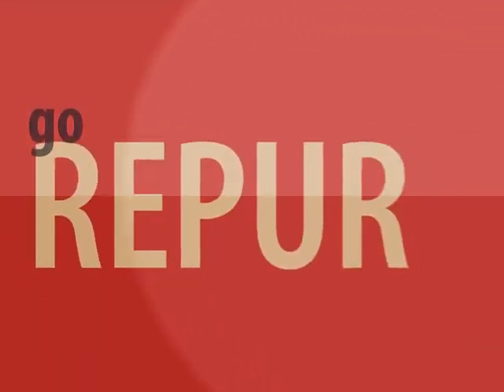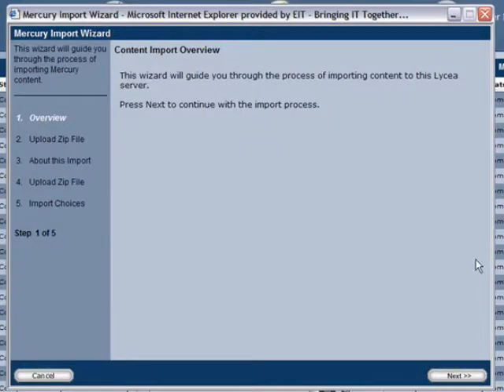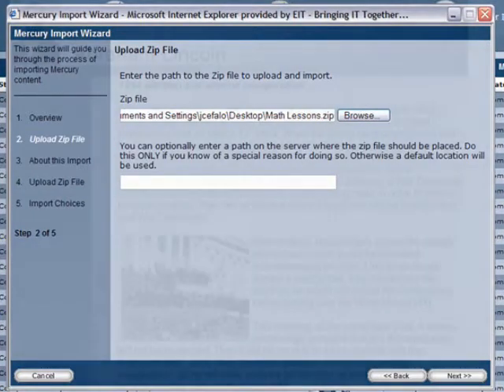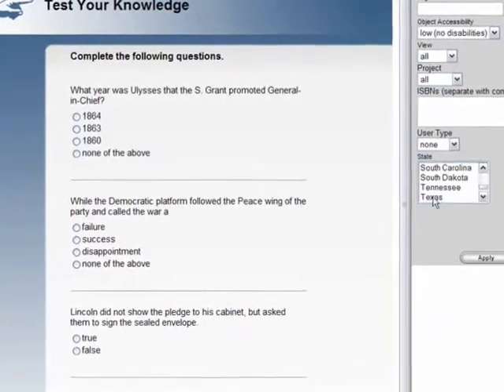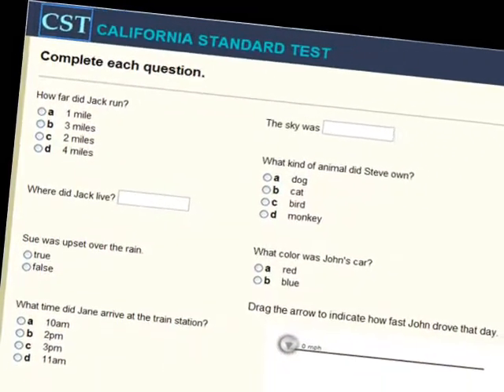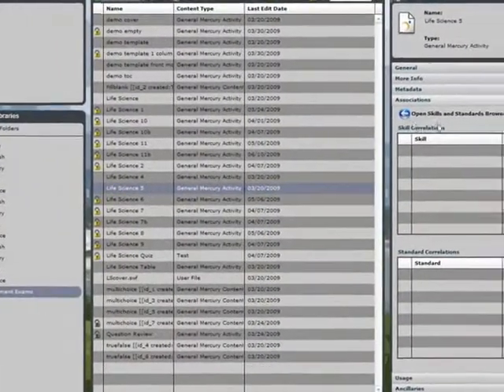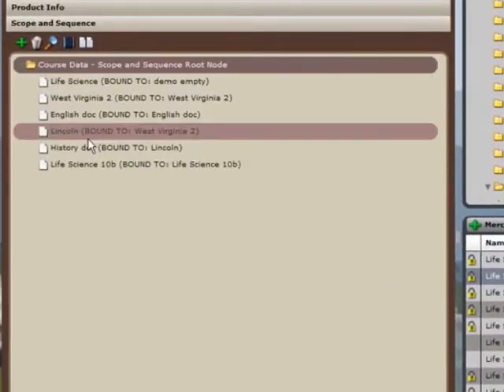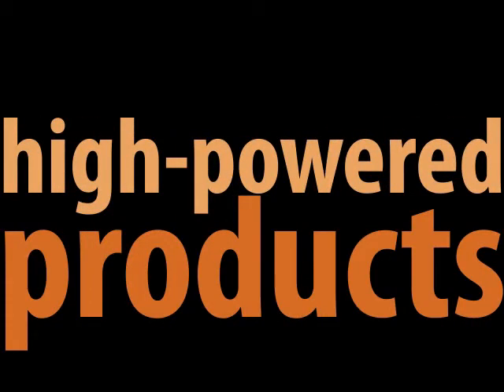Repurpose and Enhance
No starting from scratch - with the Lycea Digital Platform you can take your existing content and use it to create an endless number of customized digital editions and personalized learning tools, all with elements that engage today's digital learners.